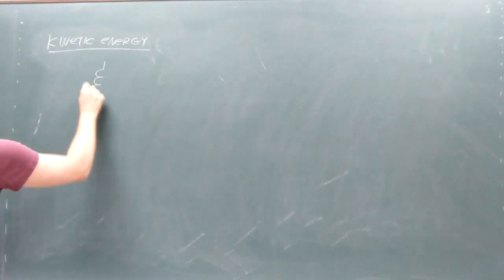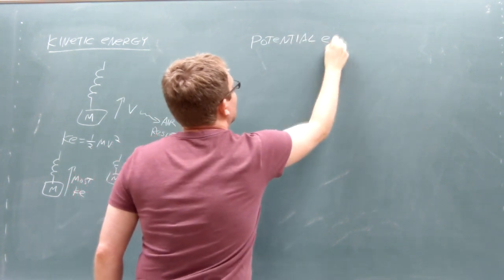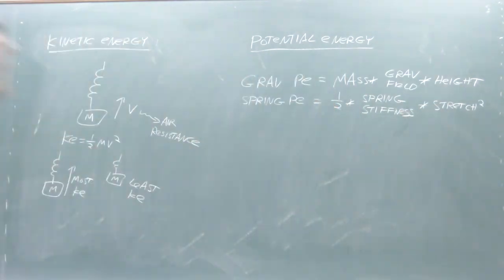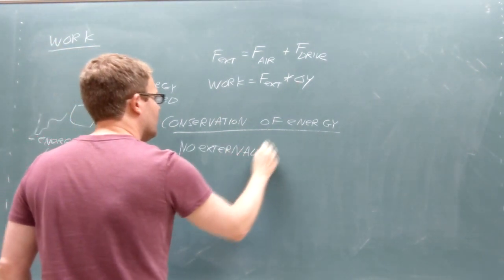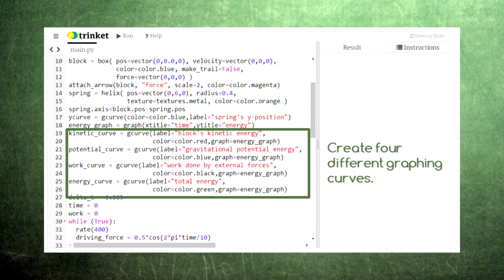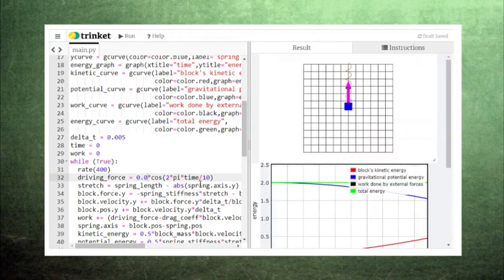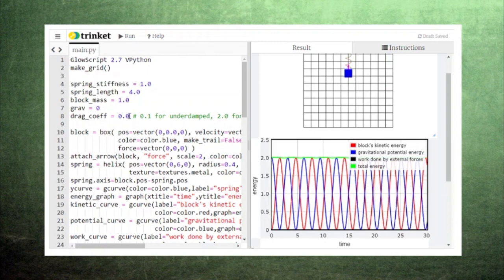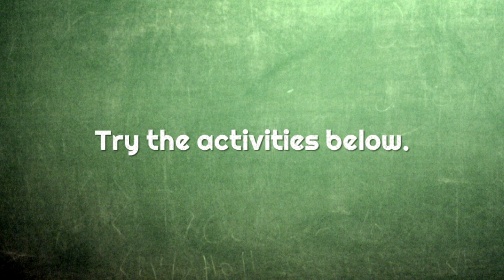Coding for High School Physics 26 Spring Oscillations with Energy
There are many types of energy at work when we look at a spring.

You can help Let's Code Physics continue to provide these resources for free to teachers, students, and parents by supporting this channel once

spring by Free Fair & Healthy from the Noun Project
Graph by ATOM from the Noun Project